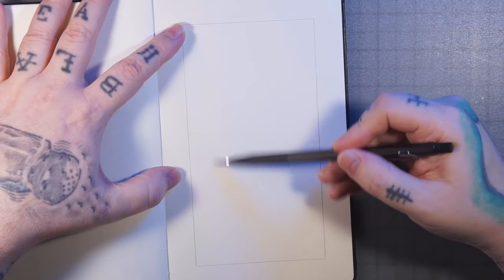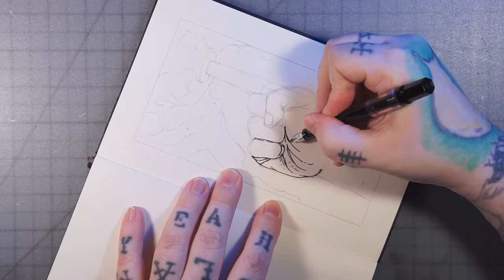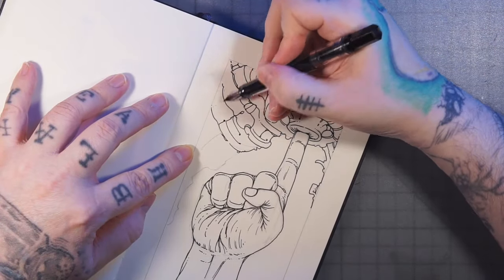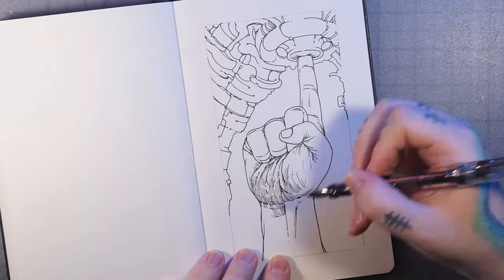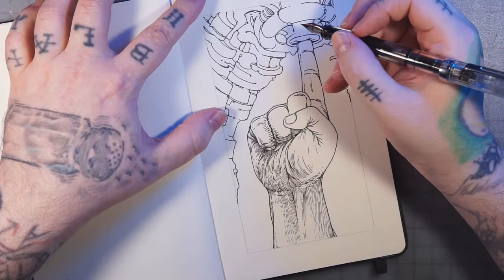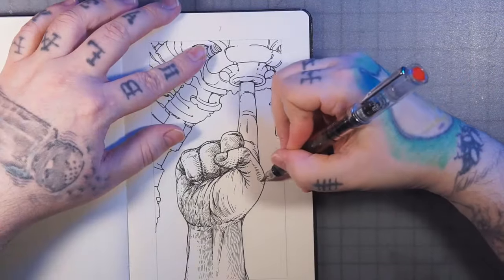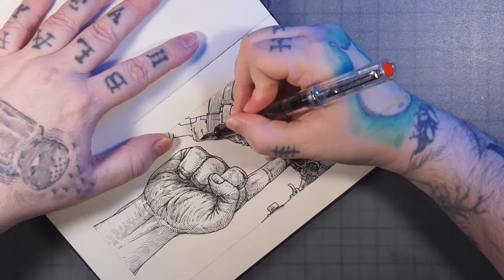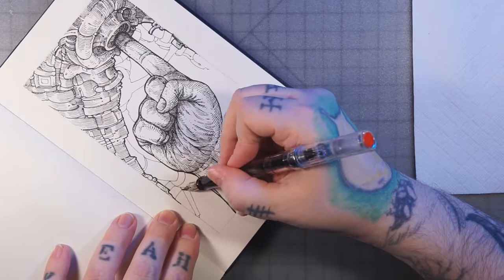Science Fiction Phalanges - Fountain Pen Drawing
I talk through my thought process while doing a pen and ink drawing.
The Series That Shall Not Be Named!!

Links!
Pens!
TWSBI ECO EF & F
Inks!
Platinum Carbon, Noodler's Black
Papers!
Moleskine Art Sketchbook 165gsm